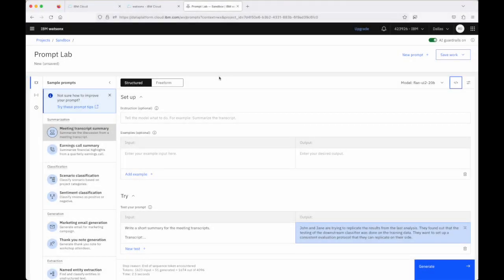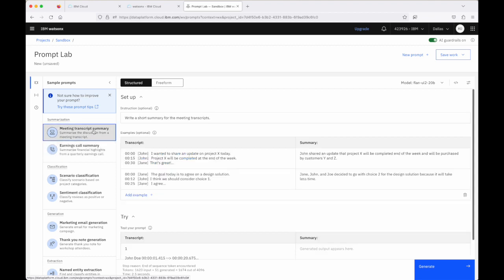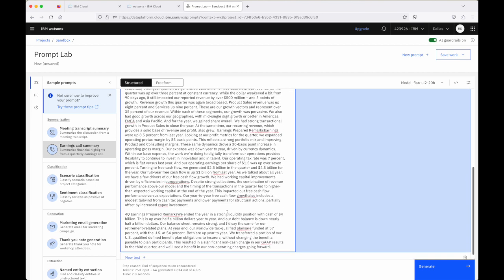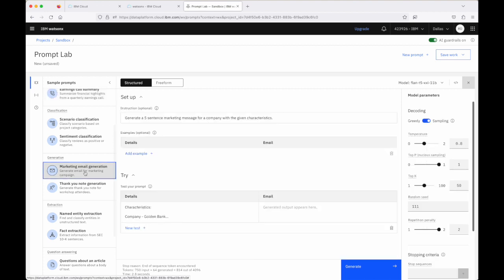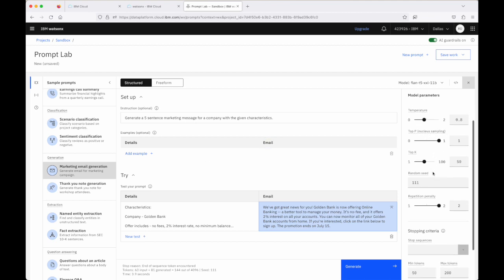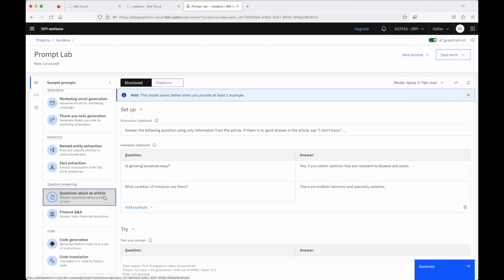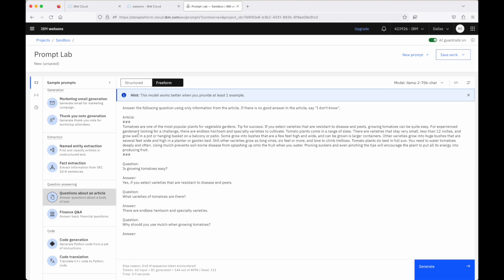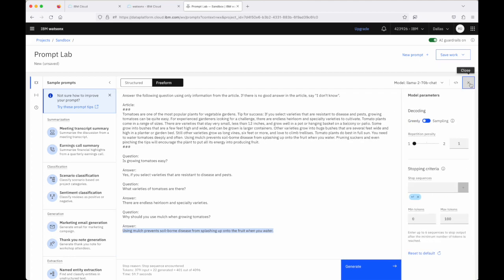Watsonx ai - Examples in the Prompt Lab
A look through the examples that are available to work with in the watsonx.ai Prompt Lab